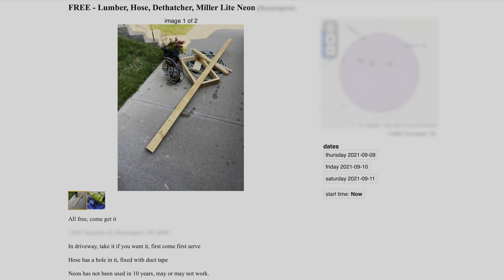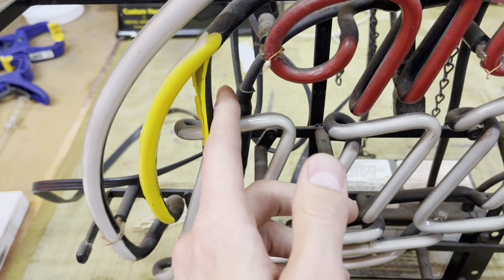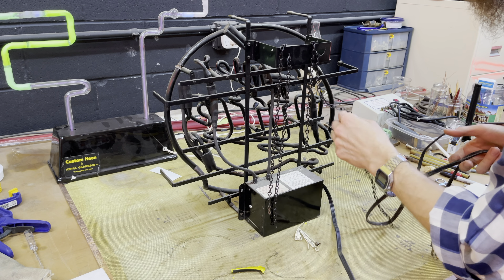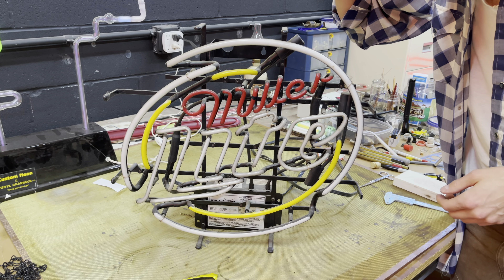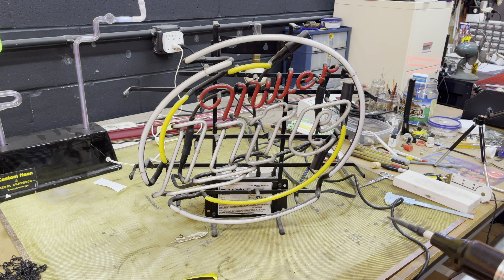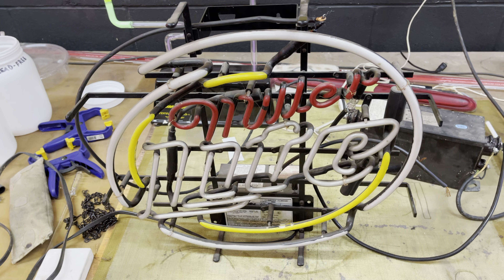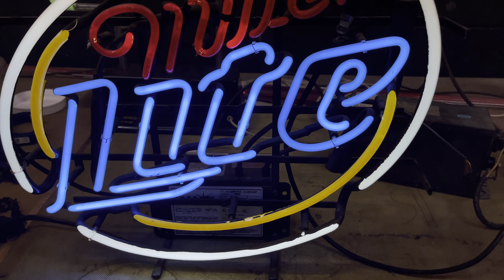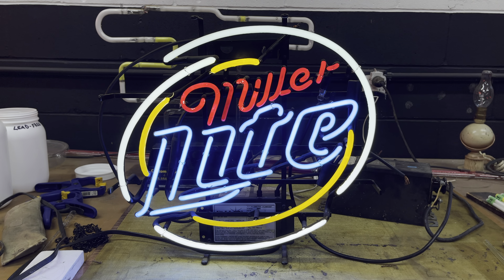Neon Sign Troubleshooting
troubleshooting a free neon sign from the side of the road.
4k60 HDR